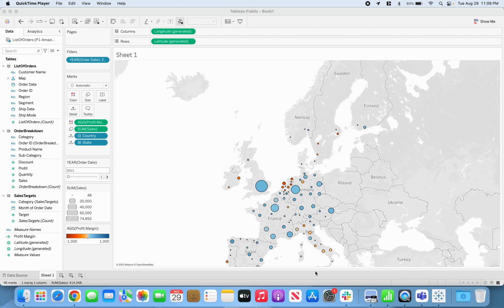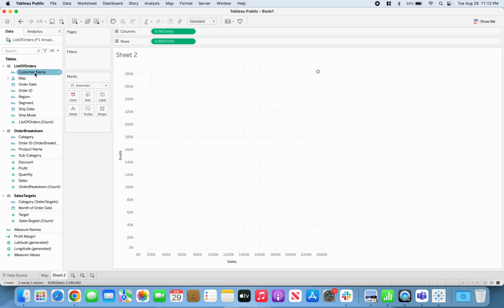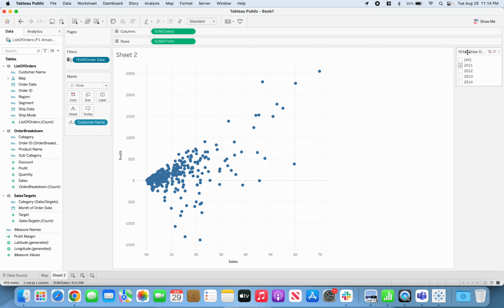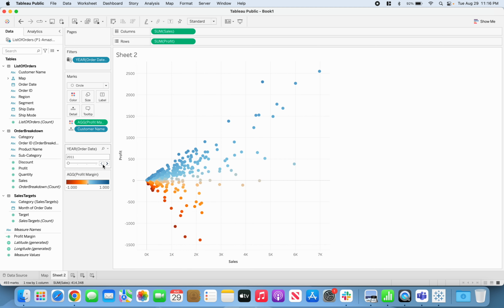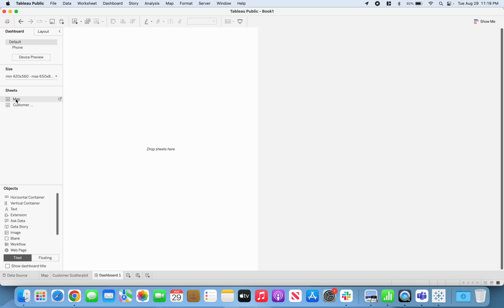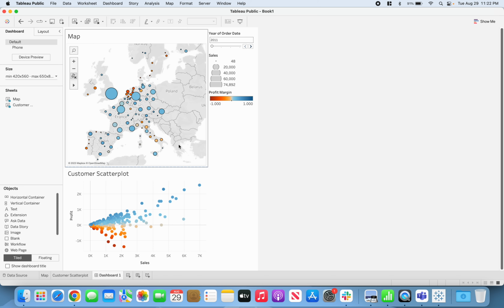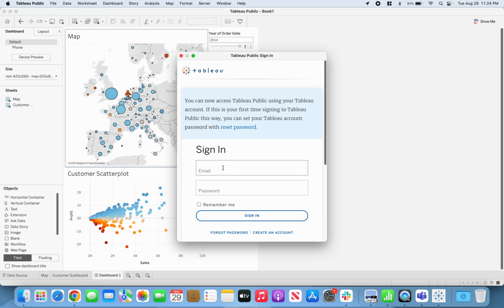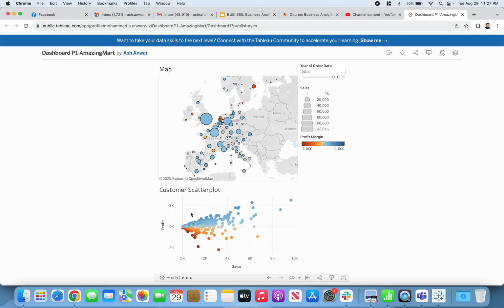Tableau Dashboard 2 (Customer Dashboard)